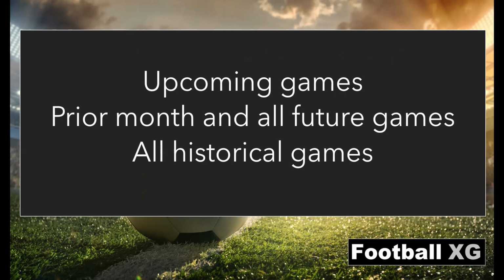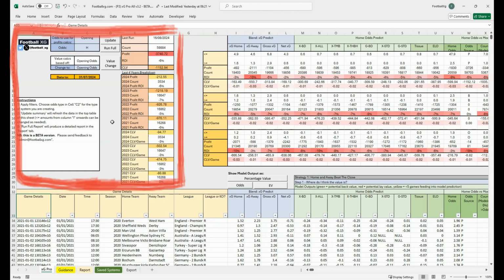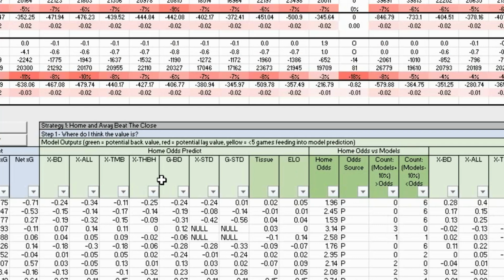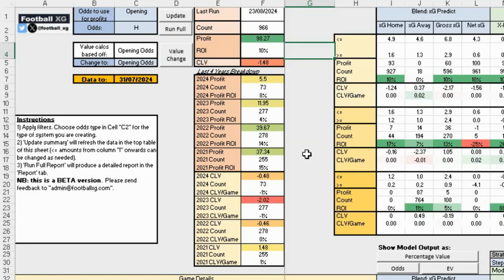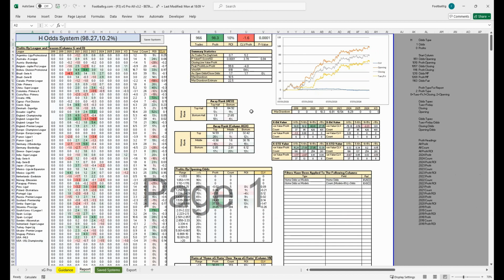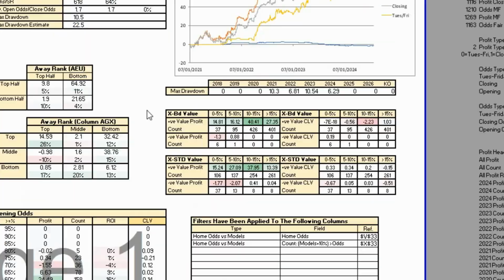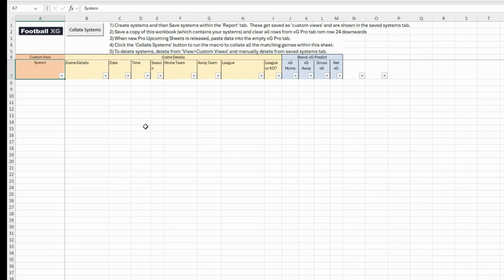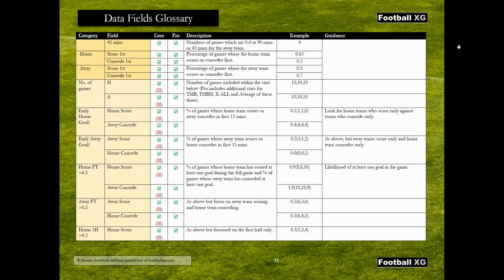Mastering XG Pro: How to Use the Spreadsheet for Profitable Football Betting (Part2)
Want to maximize your betting edge with data-driven insights? 📈⚽ This video provides a detailed walkthrough of the XG Pro spreadsheets, focusing on the XG Pro All Spreadsheet and its powerful features.

What You’ll Learn in This Video:
✅ How to navigate the XG Pro All Spreadsheet for deeper betting insights
✅ Key sections explained: odds selection, value calculation & profitability analysis
✅ How to create a simple odds system and adjust odds ranges
✅ Analyzing profitability across different metrics & markets
✅ Understanding the summary report for system performance insights
✅ Saving & loading custom systems for future analysis
✅ How to collate saved systems and apply them to the latest game data
✅ Exploring alternative odds markets beyond just home odds

🚀 The key takeaway? A structured, data-driven approach is essential for finding profitable betting strategies—this video gives you the tools to do just that.

⚠️ Betting is high risk – Always manage your bankroll properly and only bet what you can afford to lose.